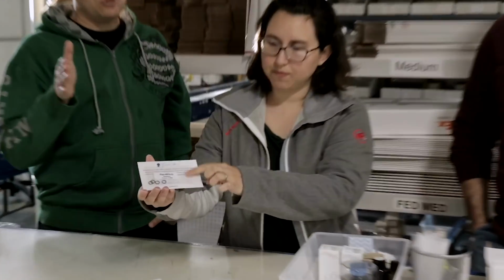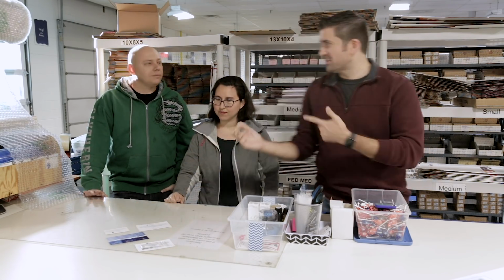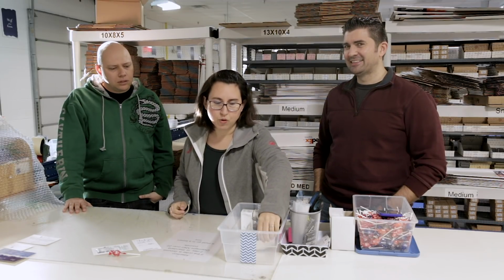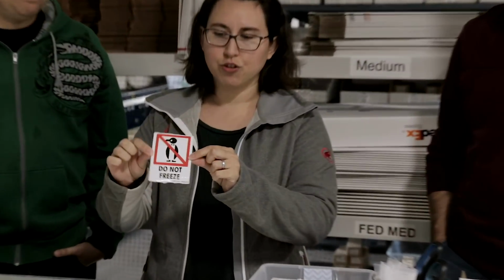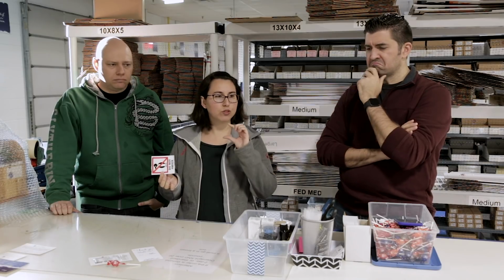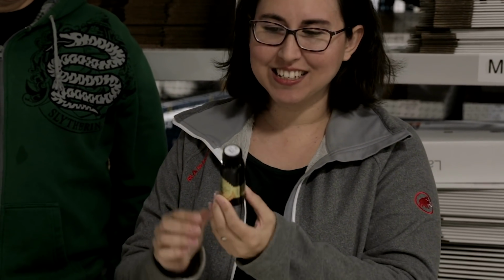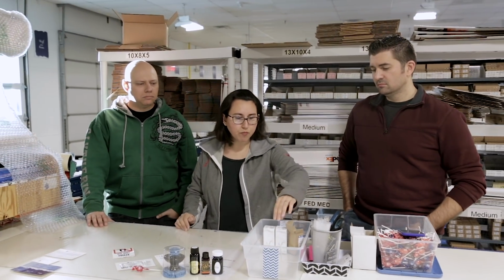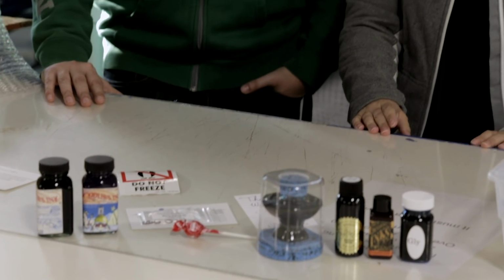Write Now - Ep.080: Fulfillment Process with Adam & Katie!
On Episode 080 of Write Now, Adam & Katie take over Write Now to explain different process improvements for our fulfillment team, freezing inks, and Halloween prep!